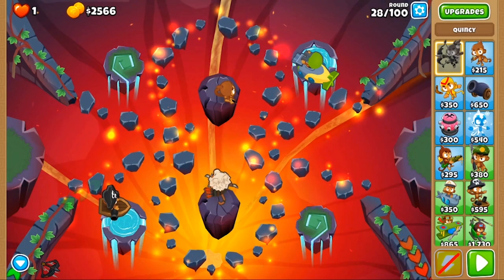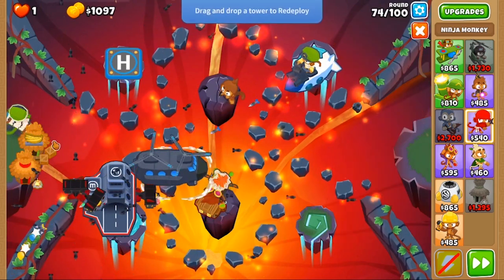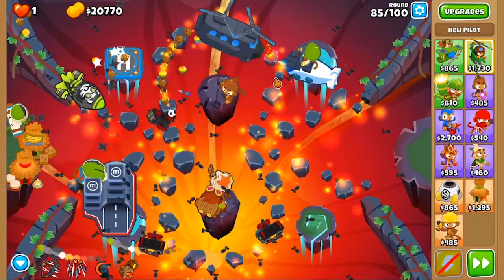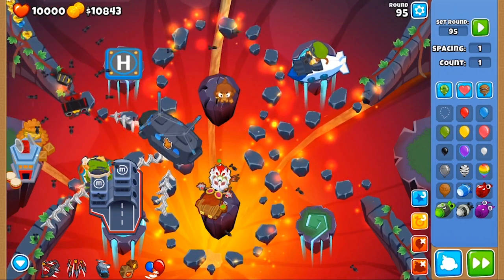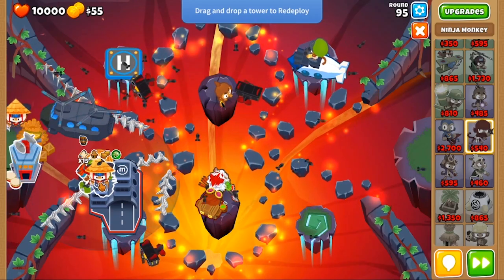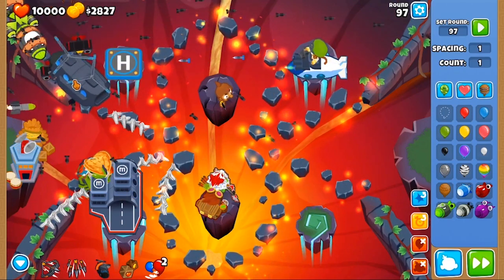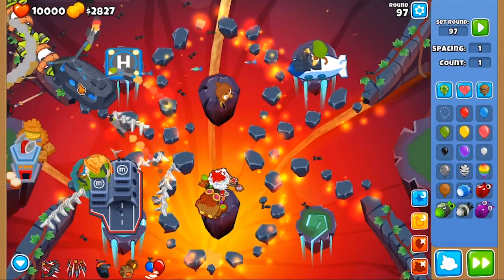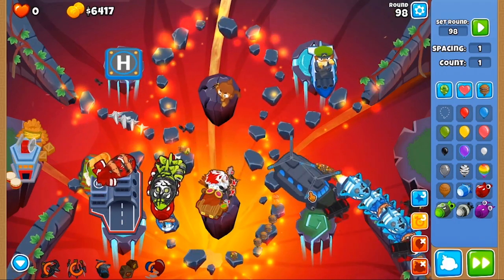Can Grandmaster Ninja and Shinobi Spam beat Infernal CHIMPS?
In this video, I tried to beat Infernal CHIMPS with Grandmaster Ninja and Shinobi Tactics, using a tower stacking bug involving Carrier Flagship. This is harder than it may seem, because the setup required to do the bug is quite expensive ($59,000). As a result, you can only get minimal support. This was an attempt at a Tower Showcase, one of many challenges found in a new server